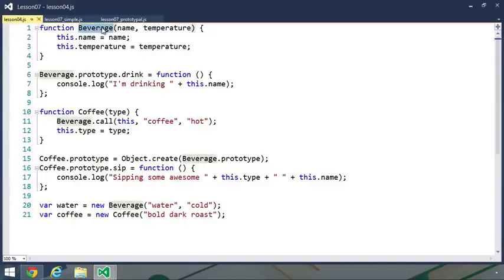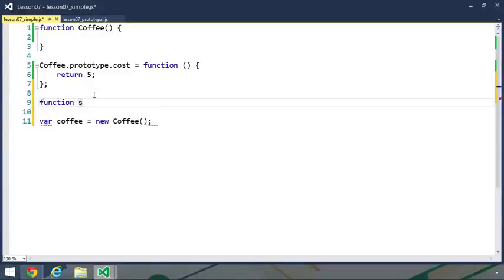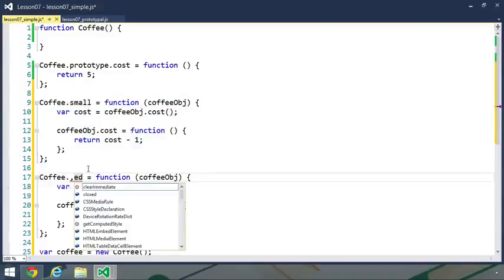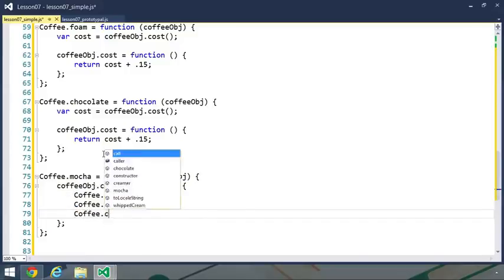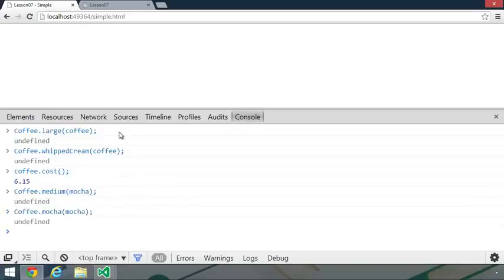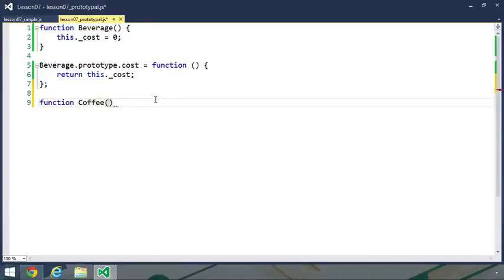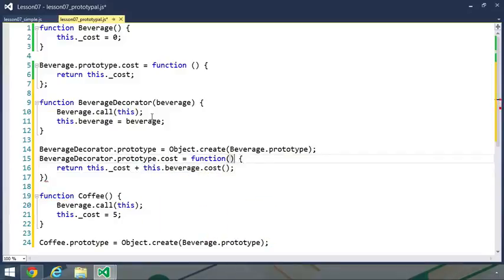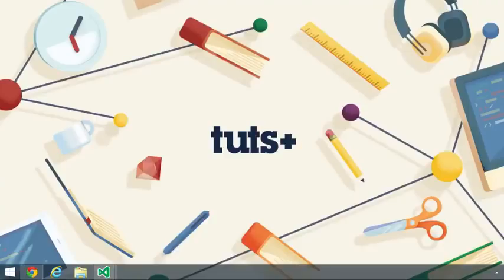03 Code Reuse Patterns Structural 04 Decorator Pattern